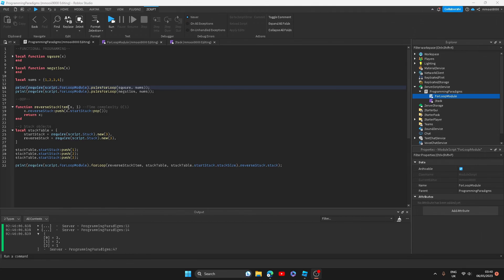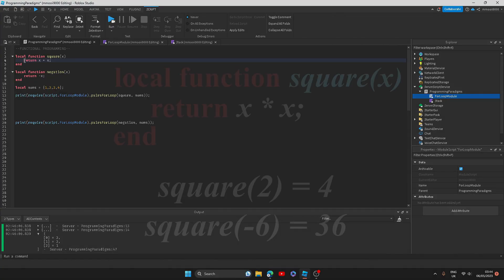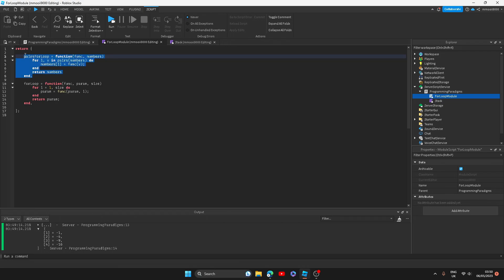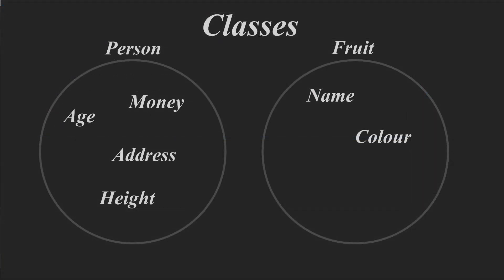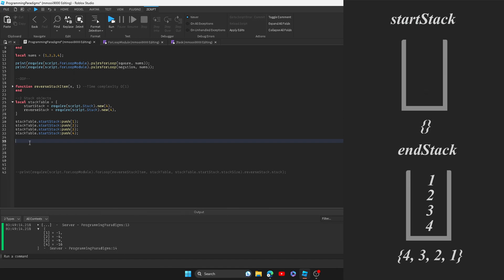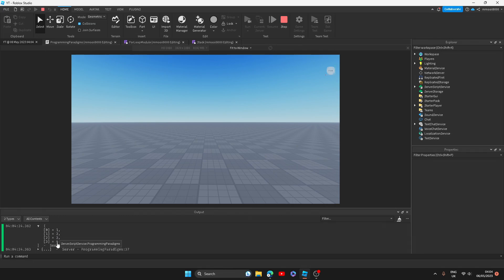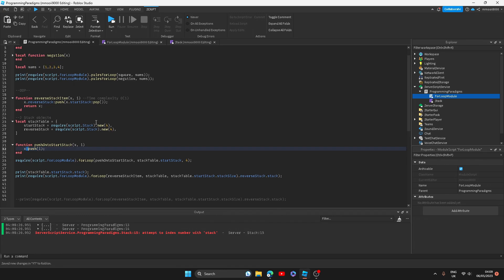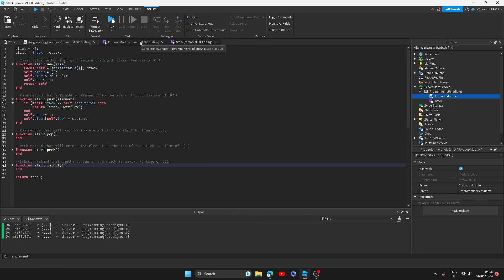Introduction to ADVANCED Roblox Studio Scripting: Roblox Studio ADVANCED Scripting tutorial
In this Roblox  advanced scripting tutorial, I will be showing you the best ways to structure your Roblox studio scripts (in all server scripts, local scripts and Roblox module scripts) to create the best Roblox studio scripts in 2023. There are many ways to code in Roblox studio, however the 2 methods of using Object orientated programming (OOP) in Roblox studio scripts and Functional programming (FP) in your scripts can make your scripts tidier and more efficient when creating games in Roblox studio. This video doesn't have specific examples of making a Roblox studio game, but instead builds the foundations by reversing tables in Roblox and squaring numbers in Roblox studio.

Roblox studio scripting tutorial timestamps:
00:00 Intro to the Advanced Scripting Tutorial
00:16 Programming Paradigms in Roblox Studio
00:39 Functional Programming
01:15 Functional Programming: Square Numbers Problem
04:21 Object Orientated Programming (OOP)
04:50 OOP: Reverse A List
10:44 Combining OOP and FP
13:04 The next scripting video
13:20 Outro

Hopefully you all enjoyed and learnt something from: Roblox Studio ADVANCED Scripting tutorial: The BEST ways to STRUCTURE your Roblox scripts in 2023